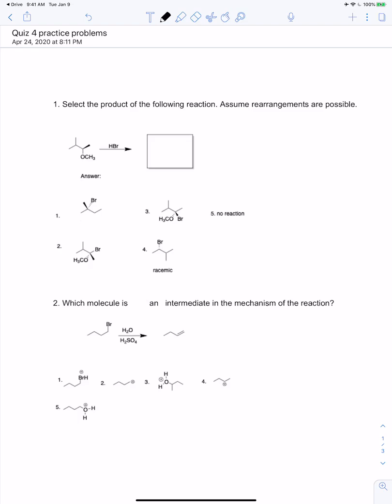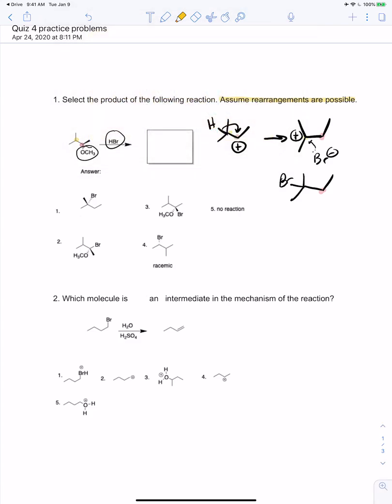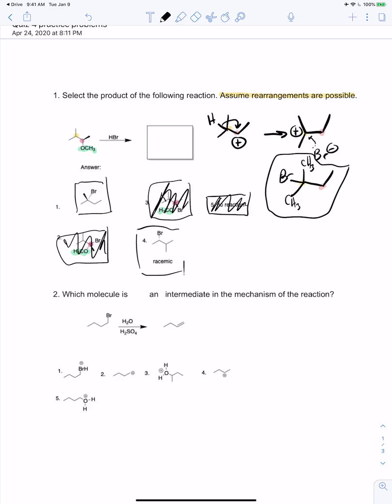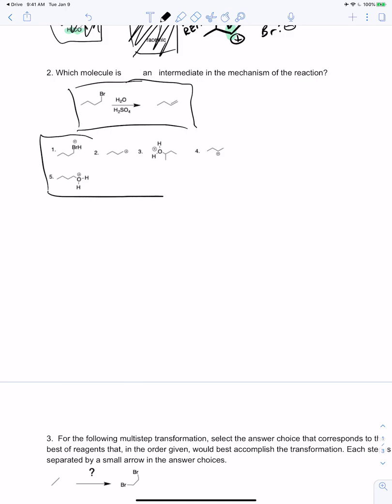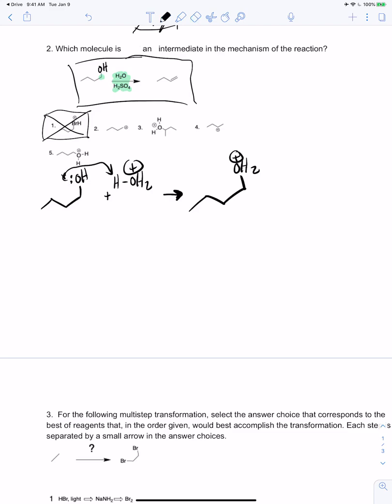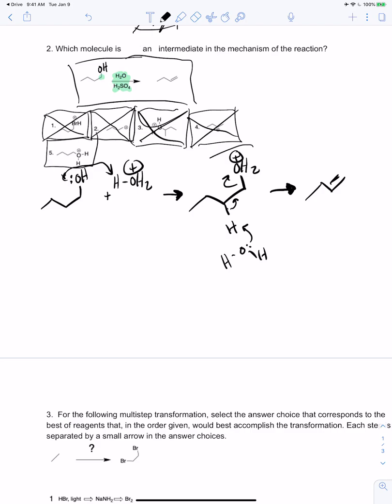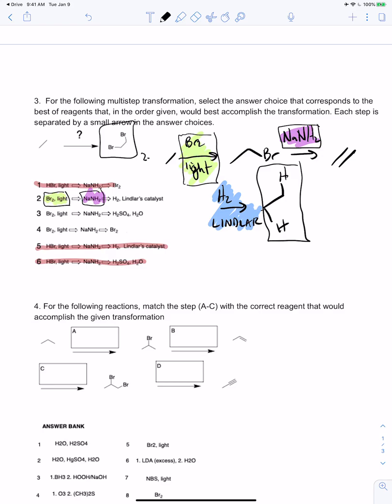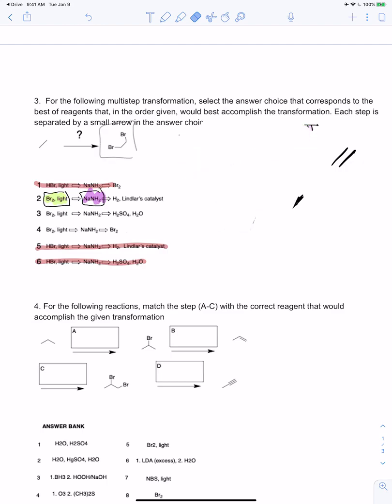Quiz 4 practice problems 1 through 3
practice problems 1-3